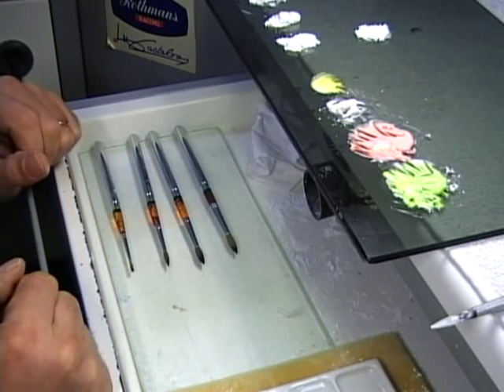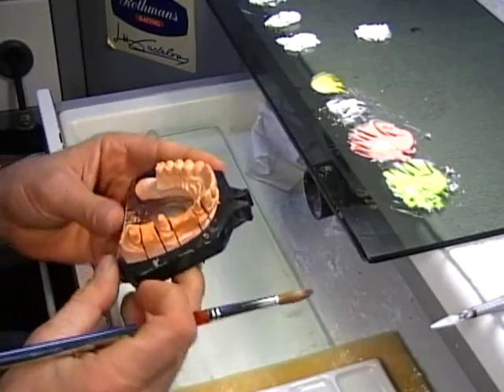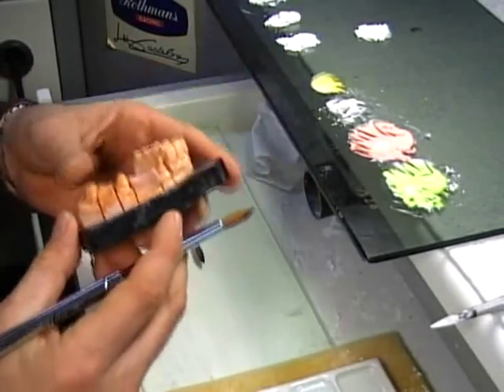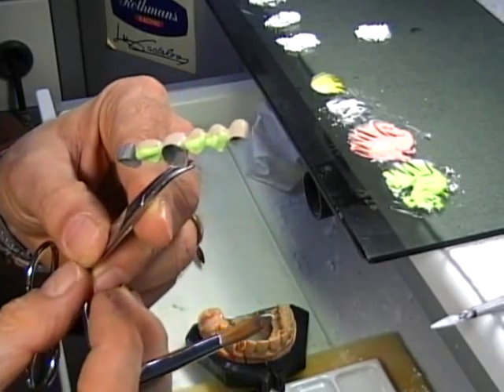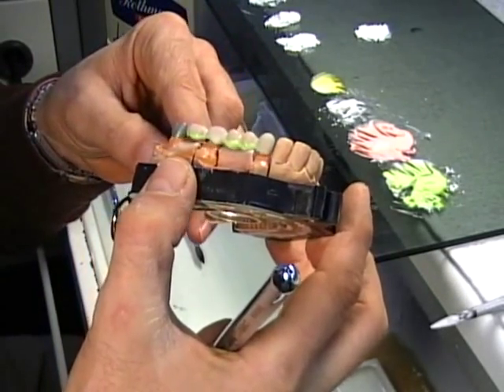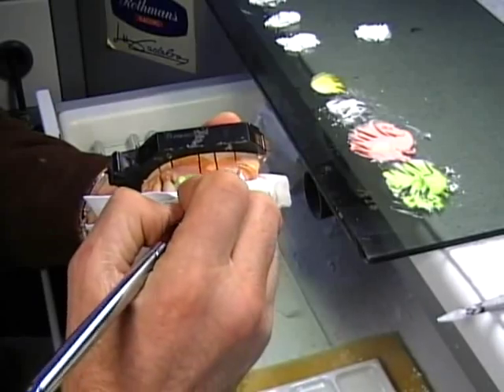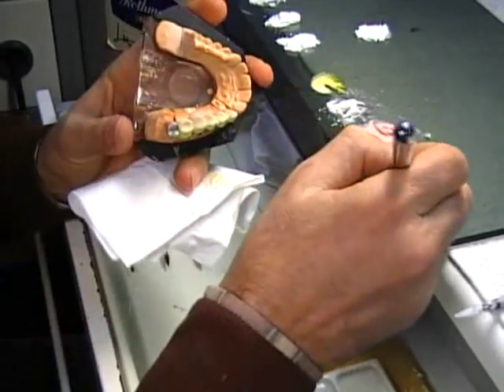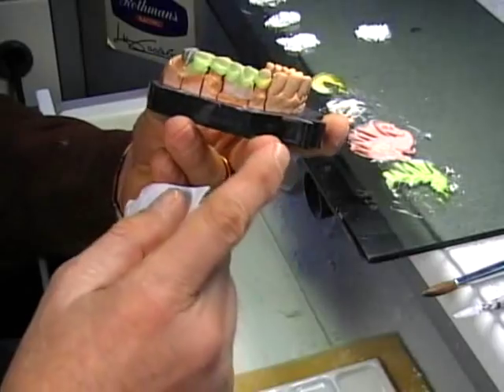Edident Lab " Porcelain Build-up Upper six unit Bridge " Part 5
In part 5 You will view premises of Repositioning, the organization of the working area and the first step of the manual Build-up phase involving the Opacious Porcelain Body application over the edentulous gingival sattle & cervical area as Mapping study previously described.